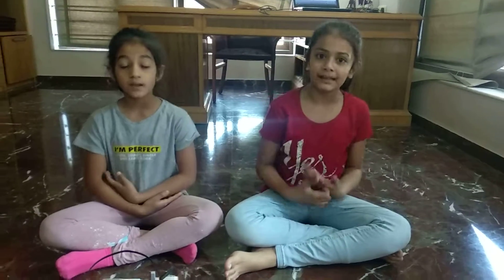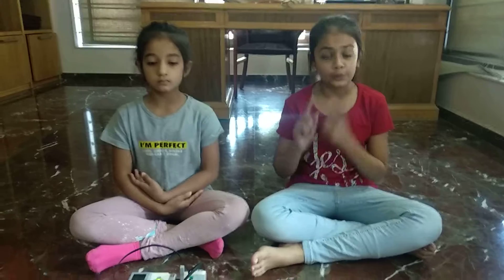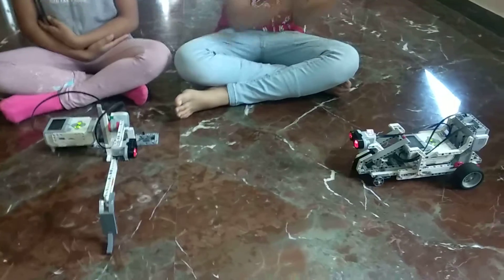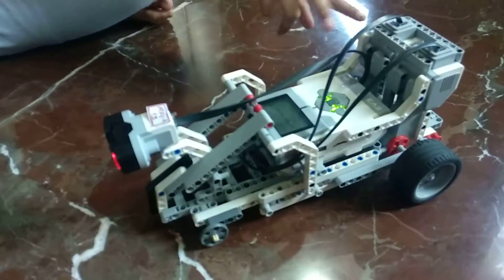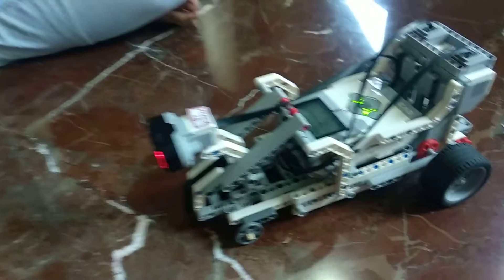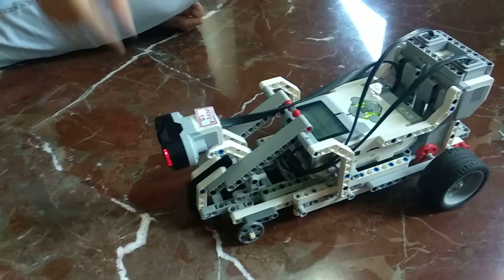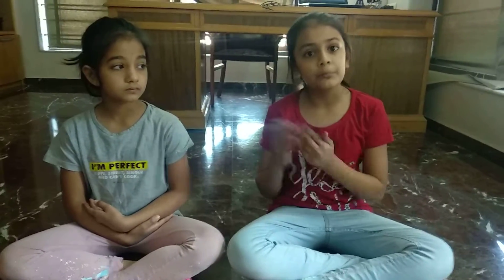Lego Automated Boom Barrier And A Car - Aarya n Amaana - RFL Ahmedabad(8980172306)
Lego Automated Boom Barrier using EV3 Mindstorm Kit. Using Ultrasonic sensor,  The Car will detect the Barrier and stop. The Barrier also detect the car and open and after car passes through it will close. It constructed & programmed By : Aarya n Amaana